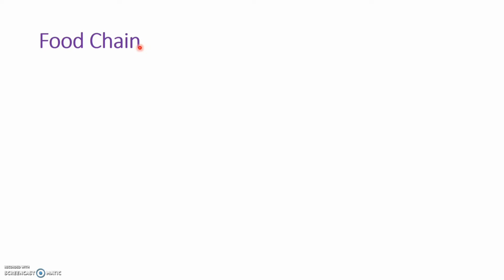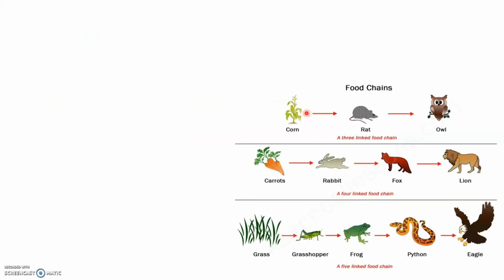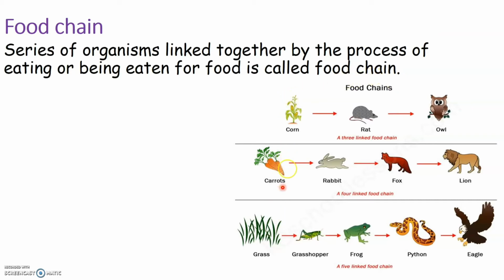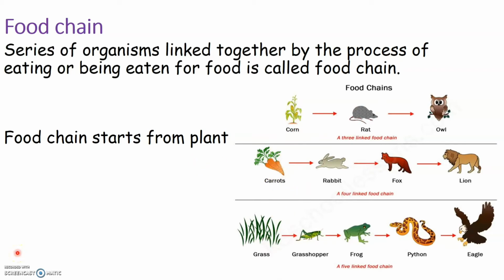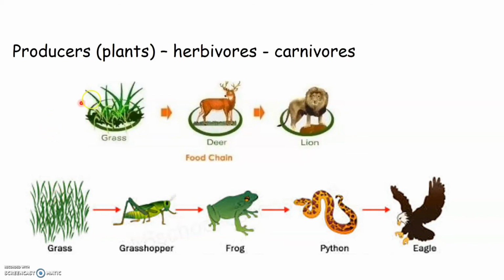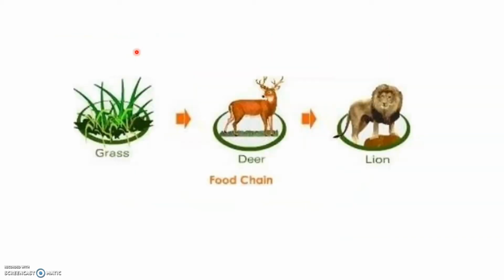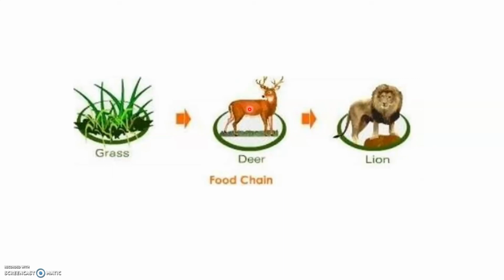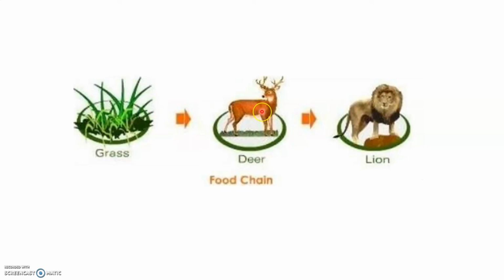CHAPTER 9 PART 3(I) - INTERDEPENDENCE IN LIVING BEINGS, PLANTS AND ANIMALS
ICSE SCIENCE FOR CLASS 5, INTERDEPENDENCE IN LIVING BEINGS, PLANTS AND ANIMALS, FOOD CHAIN, BALANCE IN NATURE